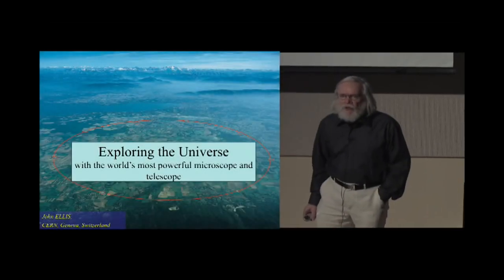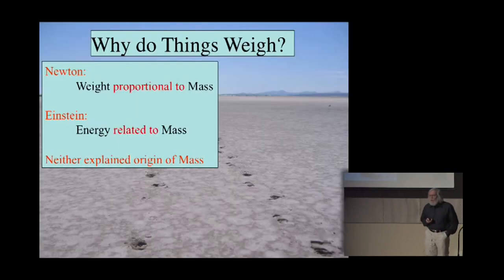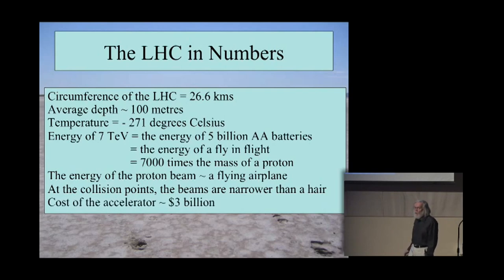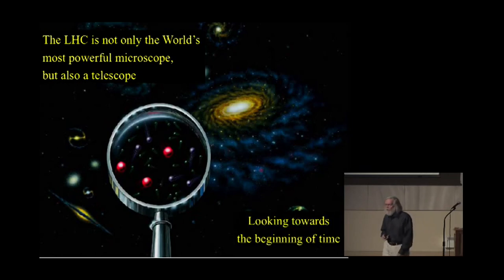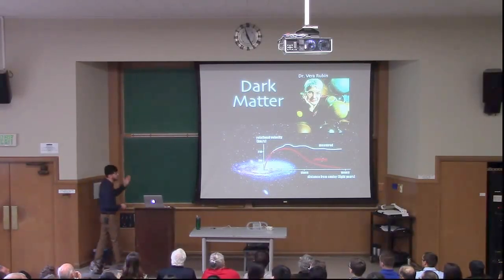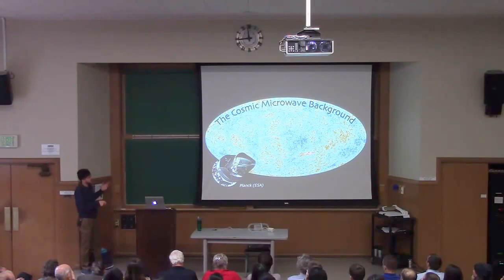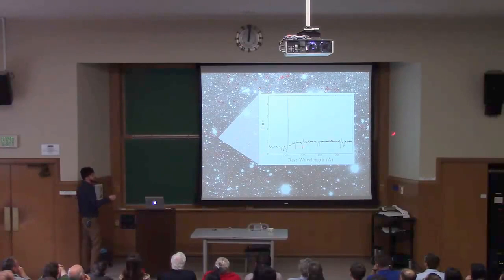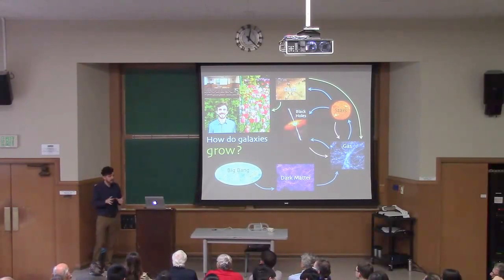Science Documentary: Large Hadron Collider, Time, Galaxy Formation a Documentary on Particle Physics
What is the Universe made of?  That is what scientists are trying to answer with the help of the Large Hadron Collider at CERN in Geneva, Switzerland, and the FERMIlab just outside of Chicago.   80% of the matter that fills the Universe is invisible, and this matter is referred to as Dark Matter, yet all matter in the Universe is made out of the same constituents.  Matter is made up of atoms, atoms are made up of electrons circling around nuclei, the nucleus consists of a proton and a neutron.  But within those particles ly other subatomic particles called quarks.  The particles holding the quarks together are called the gluons.  Electromagnetism is what hold the electrons in orbit around the nucleus of the atom.  But there are other forces at work.  Gravity is one you are most likely familiar with.

The Discovery of the first elementary particle was by JJ Thomson who found that atoms were divisible and that they had electrons inside them.  The way in which he showed this is much like the way an old style TV set works with a cathode ray tube.  This is much like the way a particle accelerator works by extracting electrons from the  atom and accelerating them at close to the speed of light towards another particle until they collide.  Then when they collide we try to see what results from the collision.  Many of the first elementary particles were discovered in the cosmic radiation.  These particles produce many other different types of particles.  The discovery of antimatter was first predicted to exist by Dirac, and was latter confirmed by Anderson through the discovery of the positron which is the antiparticle of the electron.  The positron was discovered in the cosmic rays.  Matter and antimatter particles have the same mass but opposite charges.

The standard model of particle physics includes the funamental particles of matter.  These are the electron, muon and tau,  and six quarks, which are up, down, charm, strange, top and bottom.  And there are four elementary forces, Gravity, Electromagnetism, the weak nuclear force , and the strong nuclear force.  So, the matter particles along with the fundamental interactions can explain all visible matter in the universe.  This can be thought of as the Cosmic DNA.

The evolution of the universe is as follows, 1 pico second after the Big Bang mass appeared, 1 microsecond after the Big Bang protons and neutrons formed, 3 minutes after the Big Bang nuclei formed, and then 300,000 years after the Big Bang the first atoms formed.  Thanks to the work done with the Large Hadron Collider, we are able to understand what happened at very early stages of the Universe.

Newton showed us that weight is proportional to mass, and Einstein showed us that energy is proportional to mass with his formula E=MC^2.  But they neglected to mention what mass is.  Peter Higgs gave us a theory as to where mass comes from which is that the Higgs Boson is at the origin of the masses of all elementary particles.

There is five times as much Dark Matter in the Universe as there is visible matter.  The evidence for Dark Matter is that galaxies rotate so fast that there must be something holding them together, because otherwise they would fly apart due to centripetal force.

All that exists in the universe at all, is physical existence that science studies.  There isn't a separate portion of mental events or a separate portion of mathematical events, there is only things that exist naturally.  But there is a big division among naturalists due to views on time.  There is timeless naturalism which refers to all matter, atoms, etc.  simply moving through nothingness interdependent of time.  But if the natural laws are timeless and not due to a cause and effect then they cannot be explained within the methods that physicists have to bring to the science.  Because physicists can explain why something is the way it is when it is the result of some causal process of time.  So to presume that the laws of nature are timeless, and not be able to be influenced or involve probability, means that they are outside of explanation.

Galaxies are collections of stars, held together by gravity.  But galaxies also contain gas and dust which also form new stars.  But there are other things that make up galaxies like Dark Matter, which keeps the galaxies from flying apart, and Black holes, which reside at the center of galaxies.